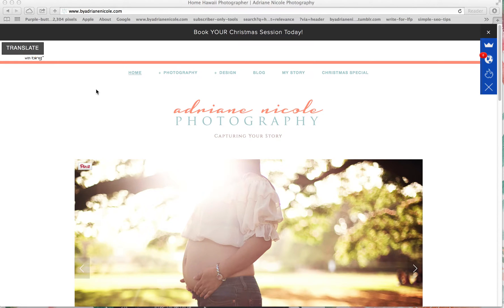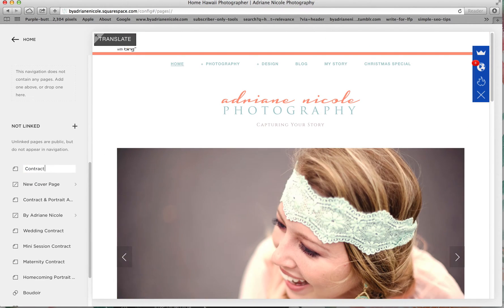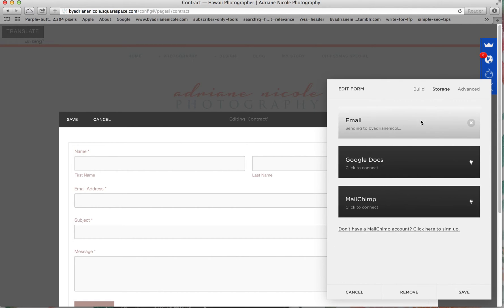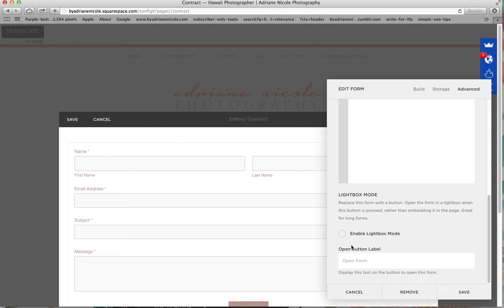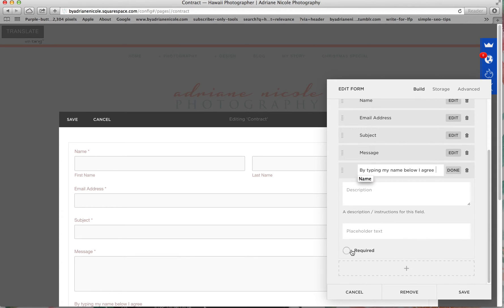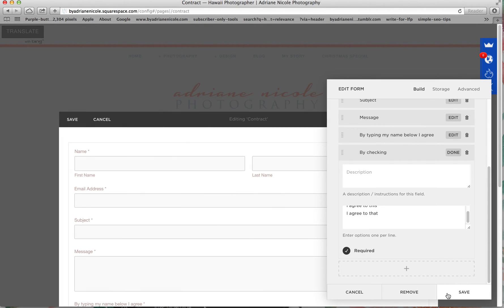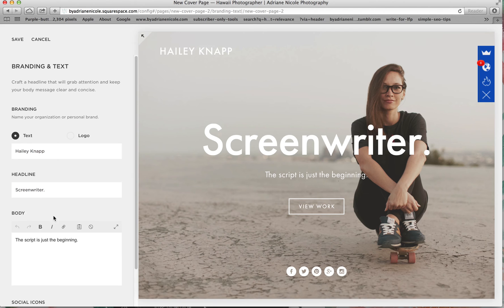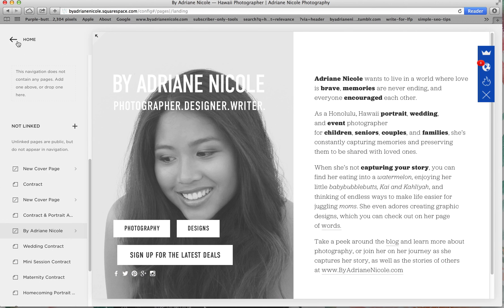Create a Contract using Squarespace Forms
Make contracts in Squarespace using the Form Block